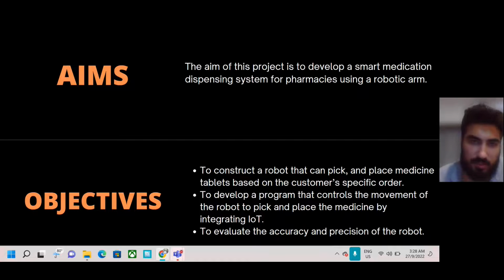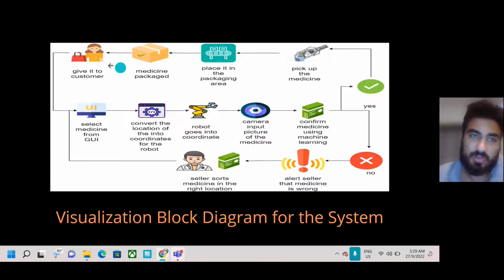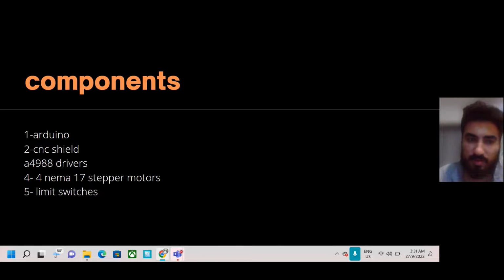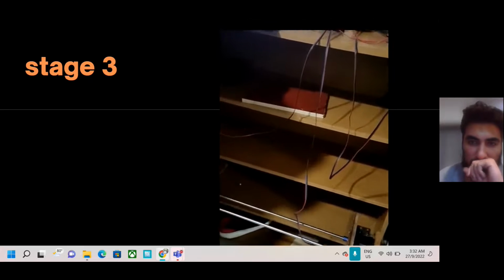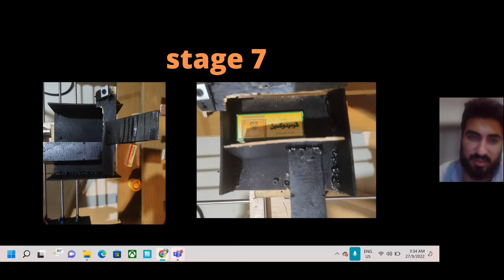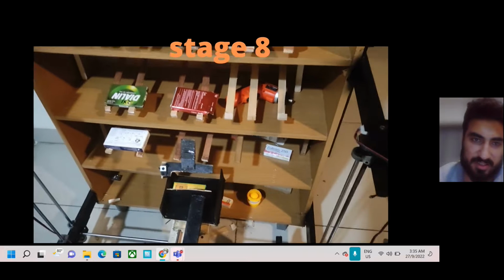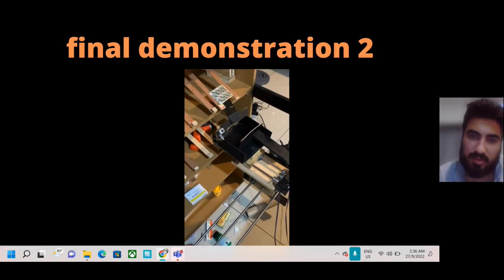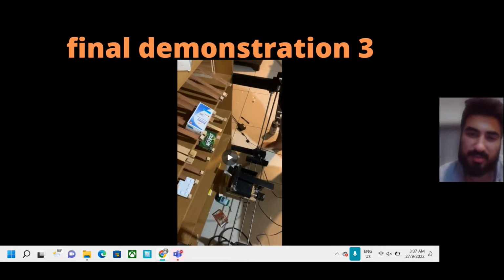P24: Full automated dispensing robot for medicine